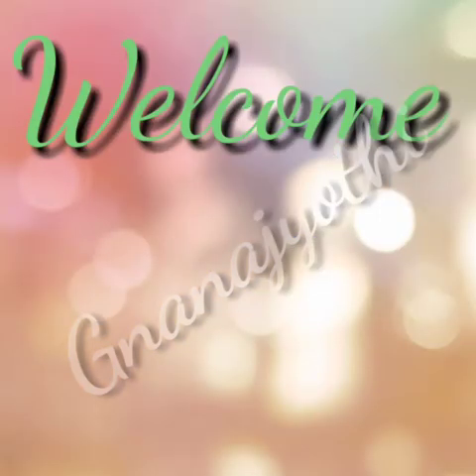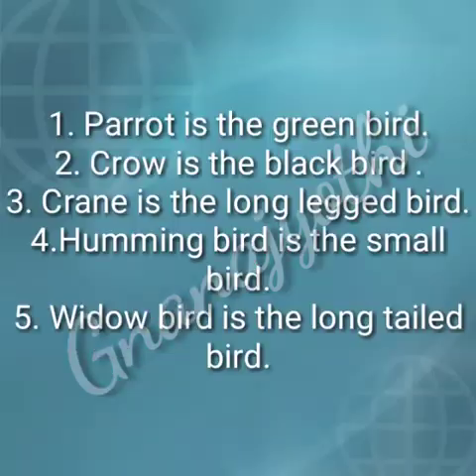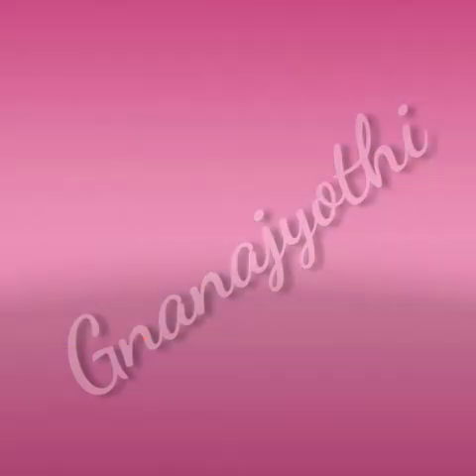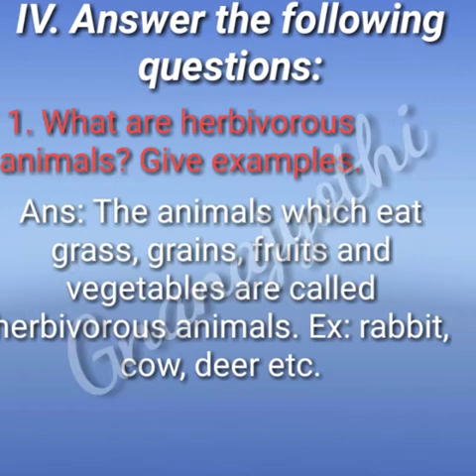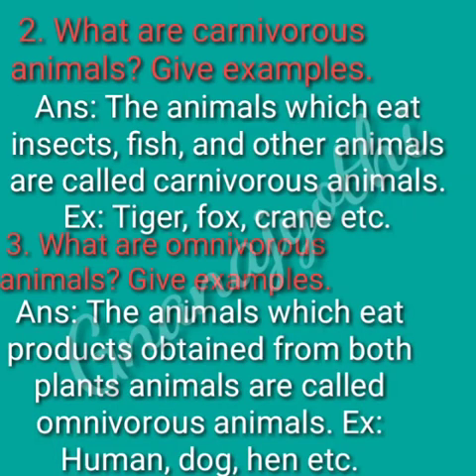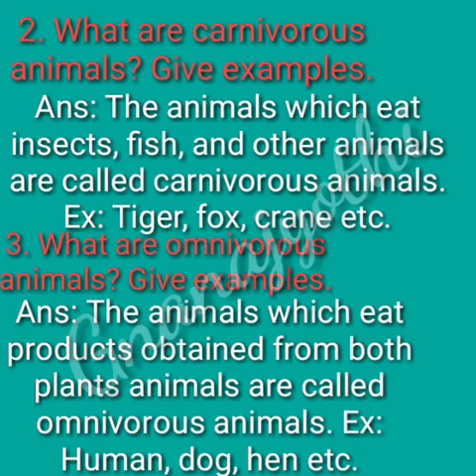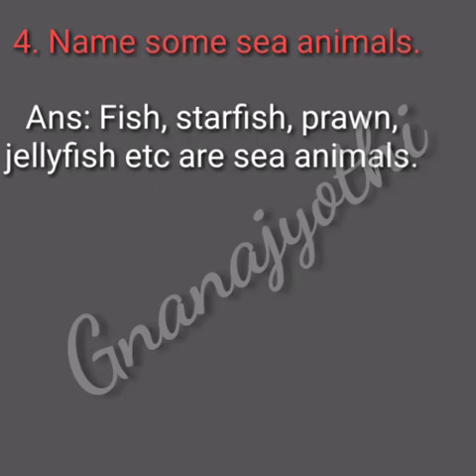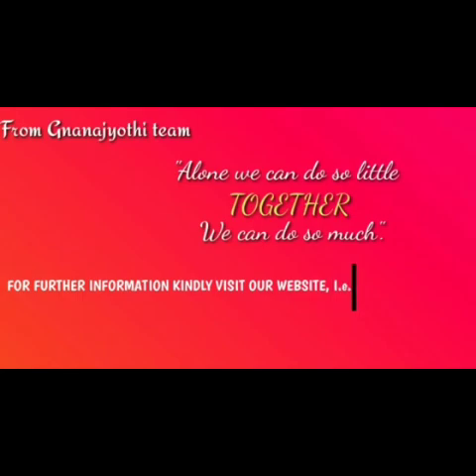| L-1 A day in the Garden(work sheet) Notes| EVS | By Manjula.V | Sri Gnanajyothi School|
Learn about question and answers
Grade: 03